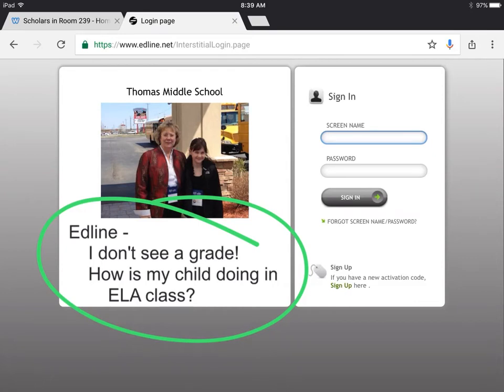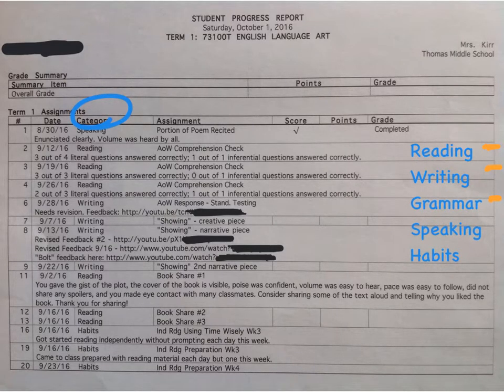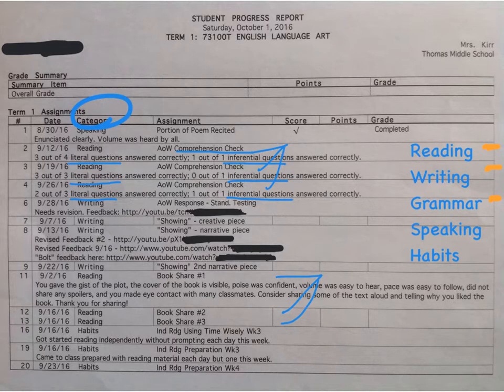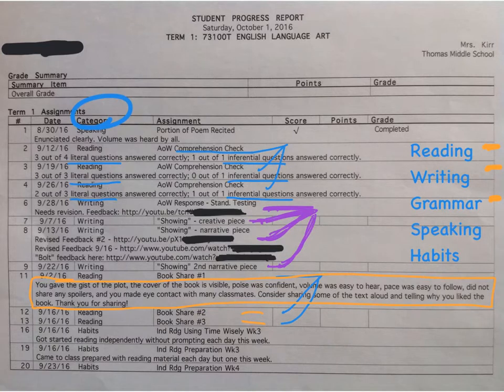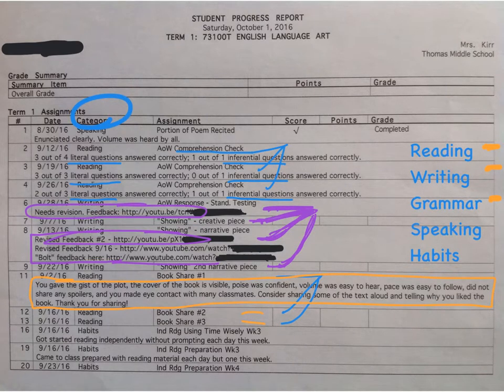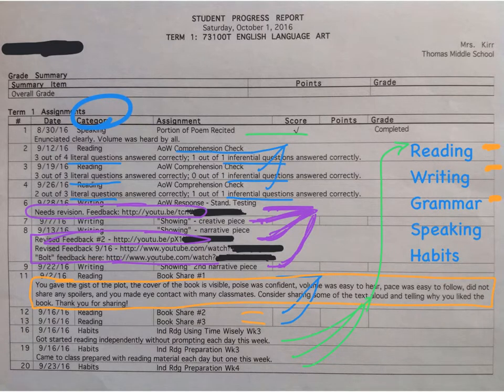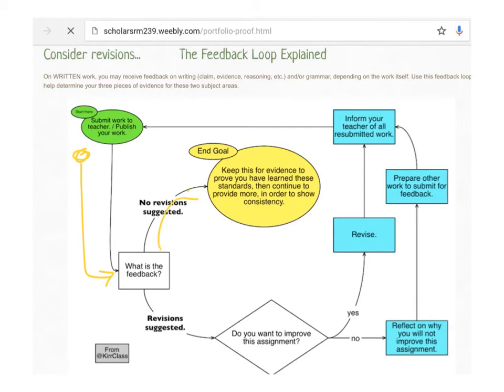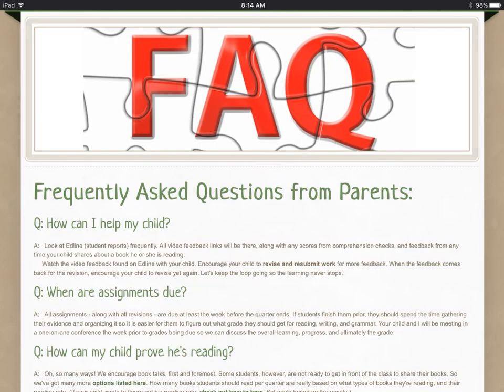Edline Explanation for ELA